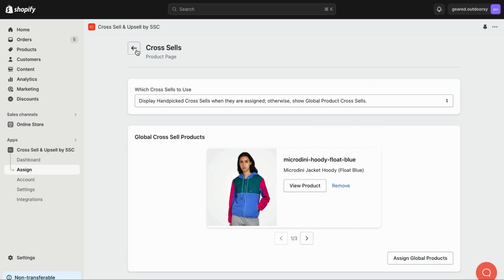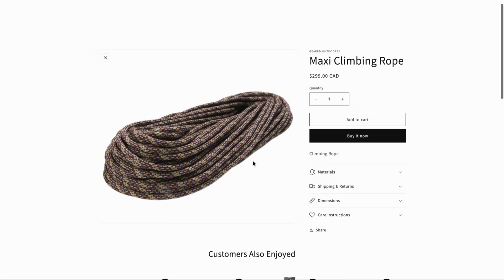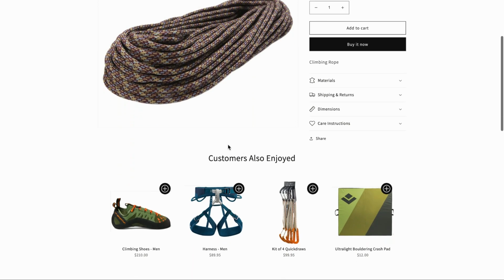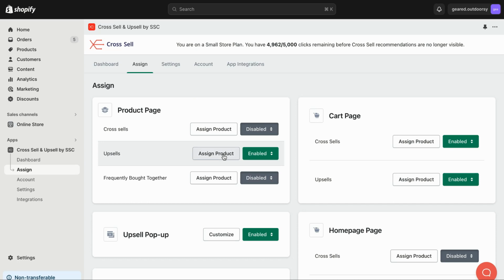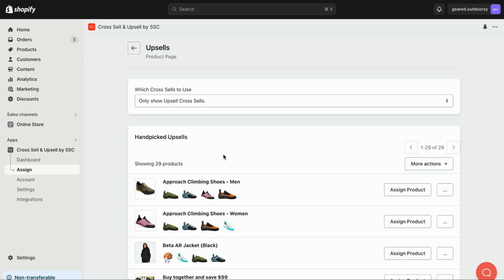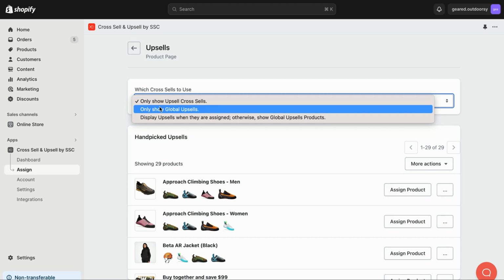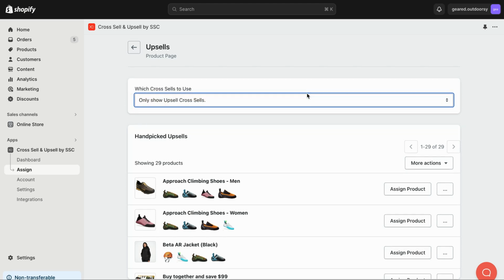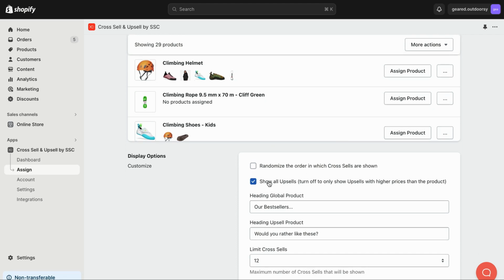Assigning Upsells on Product Pages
How to Master Upsells on Your Shopify Product Pages

🚀 Elevate your e-commerce strategy with our latest tutorial on assigning upsells directly on your Shopify product pages! Join us as we unveil the secrets to increasing your average order value and captivating customers with irresistible offers right at the point of purchase.